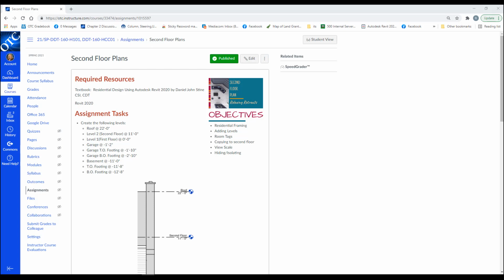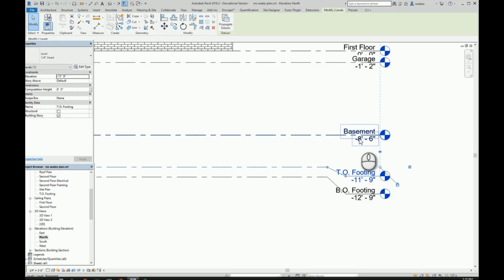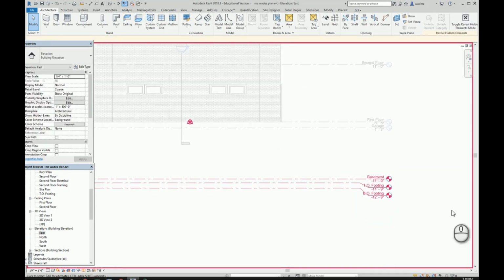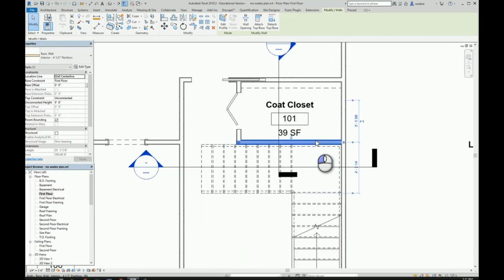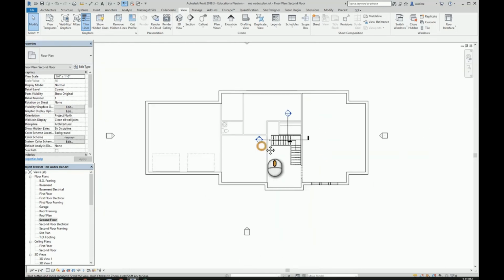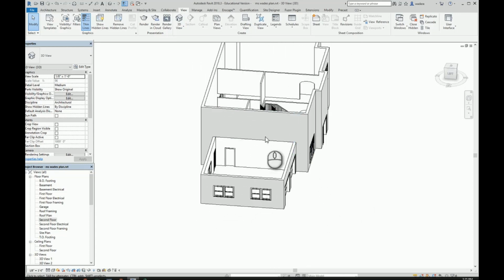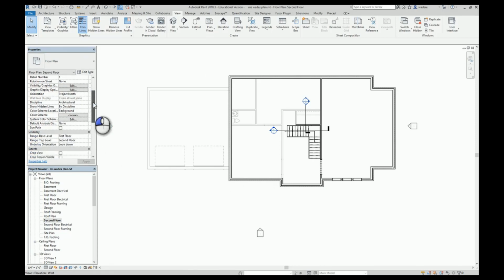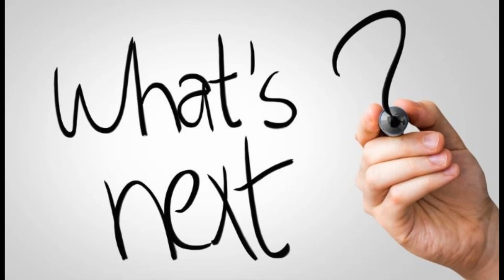Part 2 - Second Floor Infill - Setting Levels, Copying and Infill